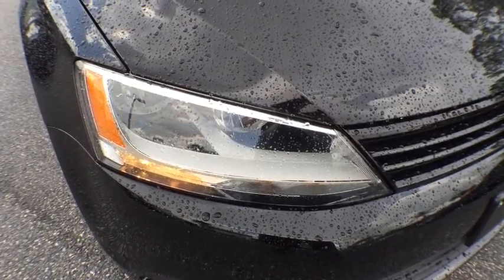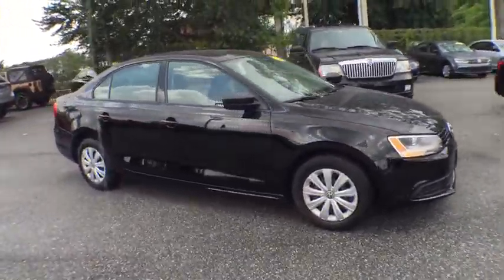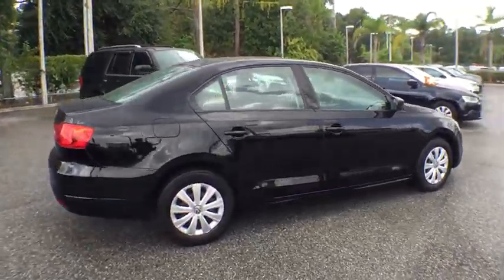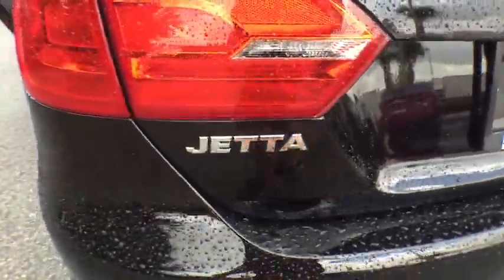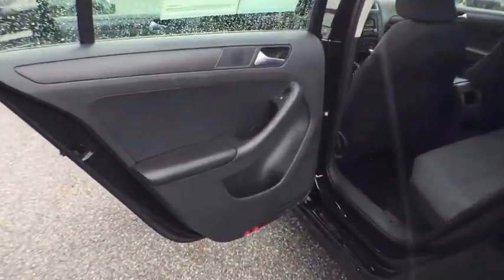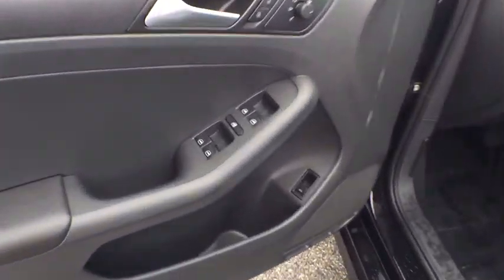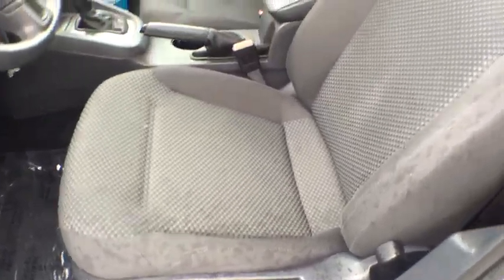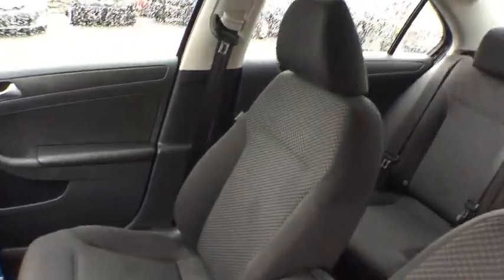2013 Volkswagen Jetta Orlando, Sanford, Kissimme, Clermont, Winter Park, FL 2621P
5474 S Orange Blossom Trl